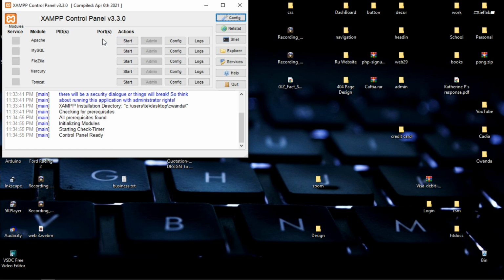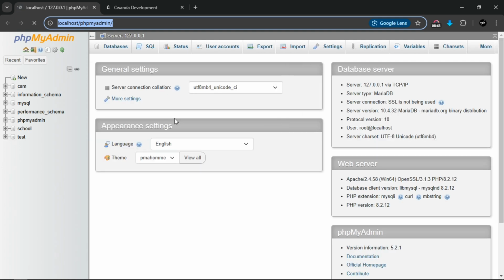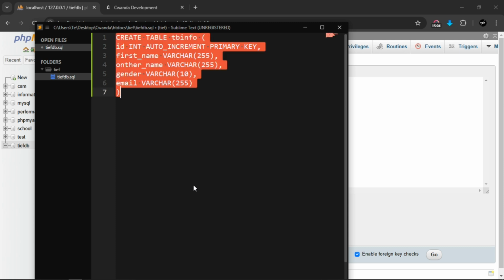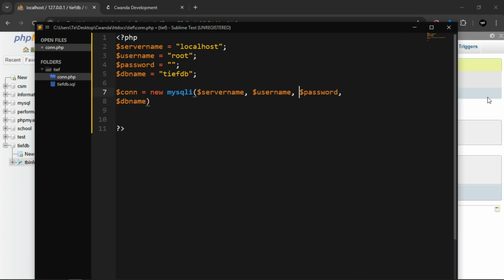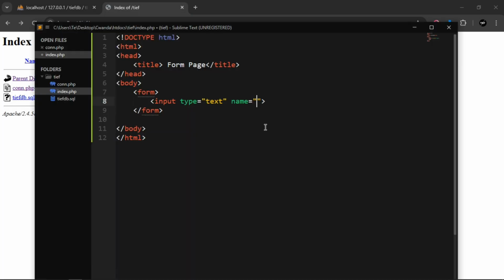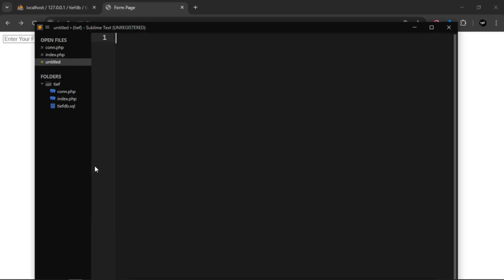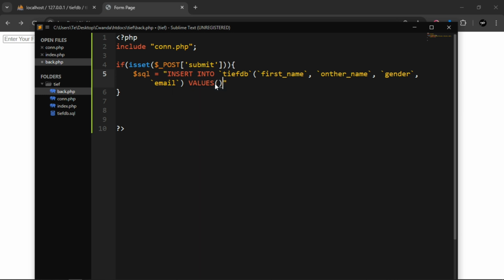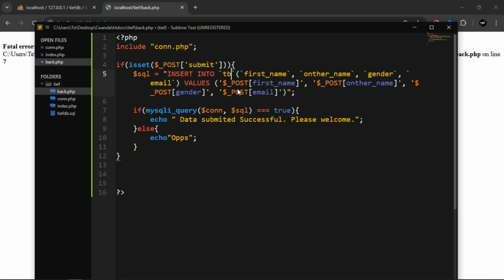Learn PHP CRUD | CREATE (Recording and Save Data in Database) | Full Course for Beginners 🐘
📌 Master PHP in 45 Minutes – Complete Beginner's Guide! 🐘🚀
Want to learn PHP fast and build dynamic websites? This PHP Full Course covers everything
from setup to MySQL database connections. By the end, you'll be able to create forms,
process data using POST & GET, and even build a user registration system.

Learn PHP from Scratch! This beginner-friendly PHP course will teach you everything you
 need to know to start coding in PHP. Whether you're new to web development or
looking to enhance your skills, this step-by-step tutorial covers:

Learn how to install XAMPP and set up VS Code for PHP, write your first PHP script, and understand PHP variables and data types. Explore arithmetic and logical operators, the difference between GET and POST methods, and how to handle user input and validate forms. Understand PHP control structures like if statements, loops, and switch cases, and dive into PHP arrays and how they work. Learn to create and use functions, explore PHP sessions and cookies, and connect PHP to a MySQL database using PDO. Build a user registration system and discover the best security practices for PHP development.

📌 By the end of this tutorial, you’ll be able to write PHP code confidently and create dynamic websites!

Follow My Open Work!

Download Source Code:

from
▱tieflab▰